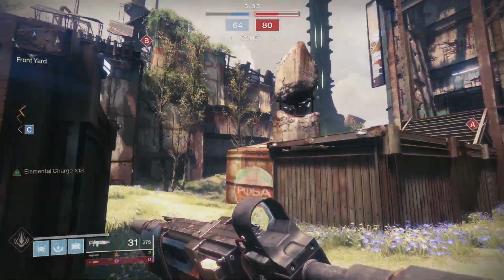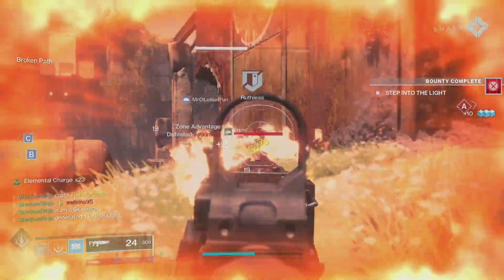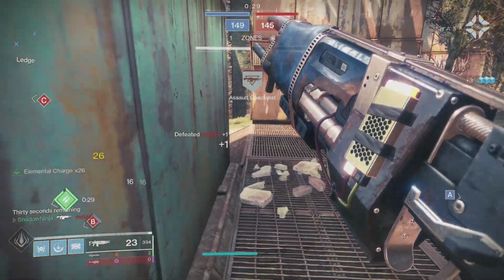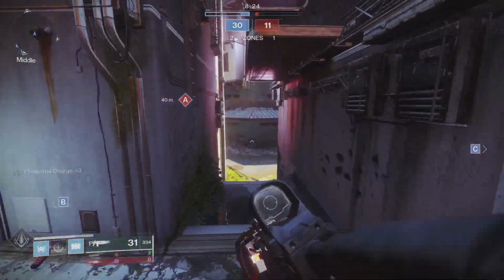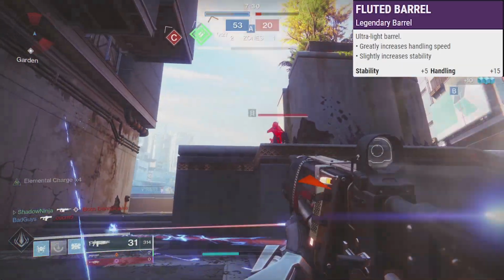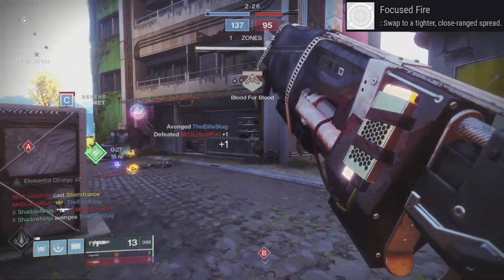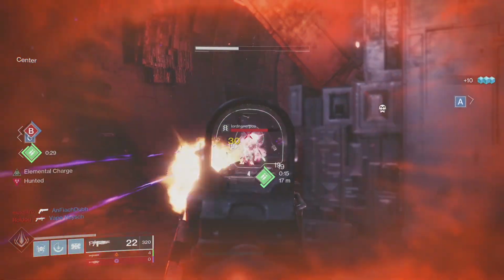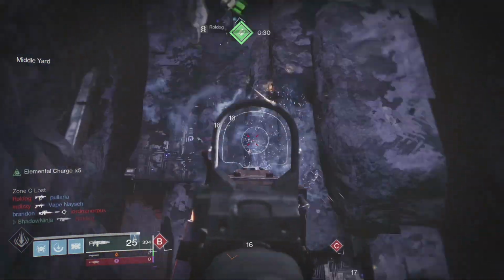CERBERUS+1 SECRETLY GOD TIER | Destiny 2 Season of Arrivals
CERBERUS+1 SECRETLY GOD TIER in Destiny 2 Season of Arrivals. I expected the worst exotic, instead I got a exotic that isn't so bad. Enjoy!!